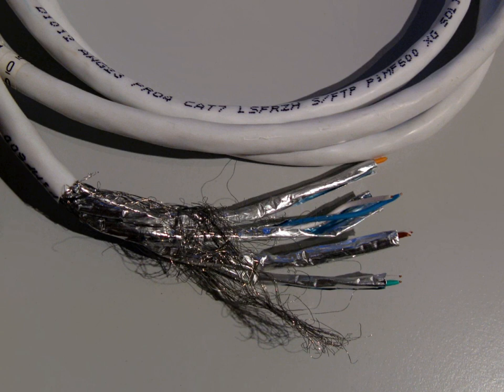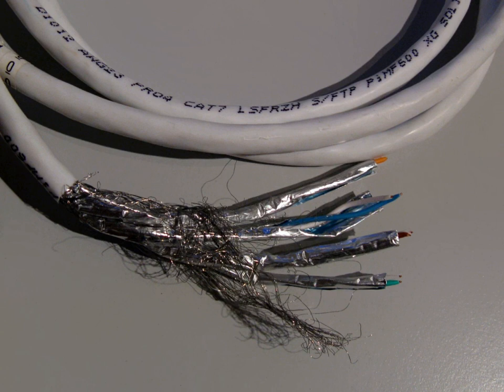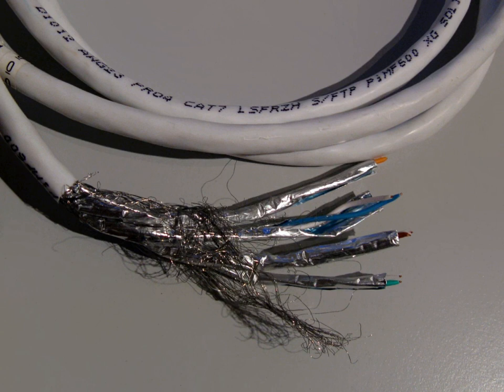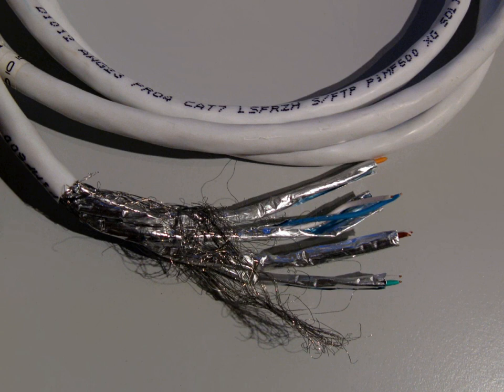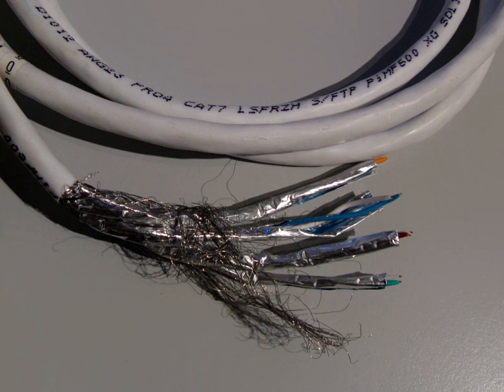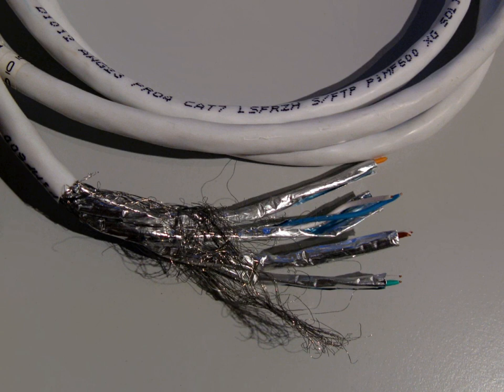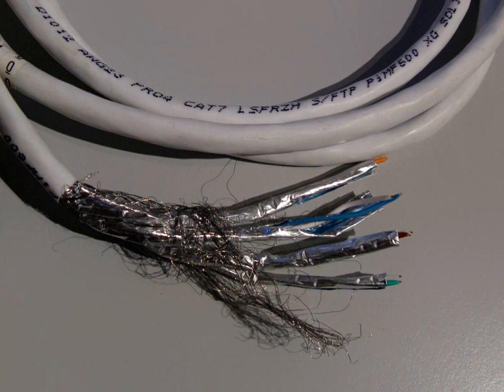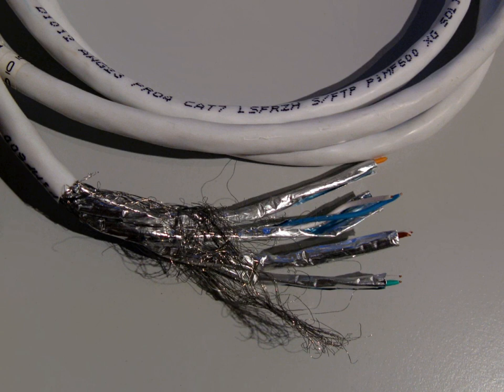ISO/IEC 11801 | Wikipedia audio article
This is an audio version of the Wikipedia Article:
ISO/IEC 11801

- Socrates

SUMMARY
International standard ISO/IEC 11801 Information technology — Generic cabling for customer premises specifies general-purpose telecommunication cabling systems (structured cabling) that are suitable for a wide range of applications (analog and ISDN telephony, various data communication standards, building control systems, factory automation). It covers both balanced copper cabling and optical fibre cabling.
The standard was designed for use within commercial premises that may consist of either a single building or of multiple buildings on a campus. It was optimized for premises that span up to 3 km, up to 1 km2 office space, with between 50 and 50,000 persons, but can also be applied for installations outside this range.
A major revision was released in November 2017, unifying requirements for commercial, home and industrial networks.